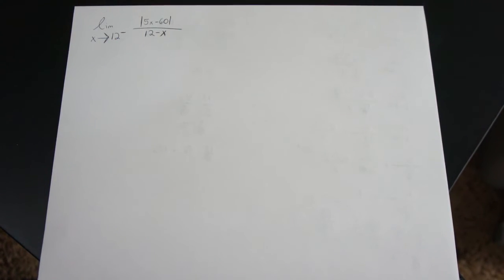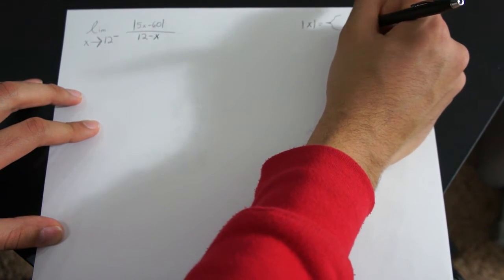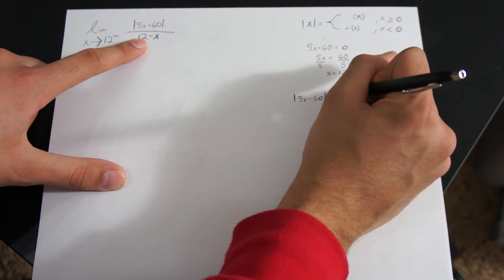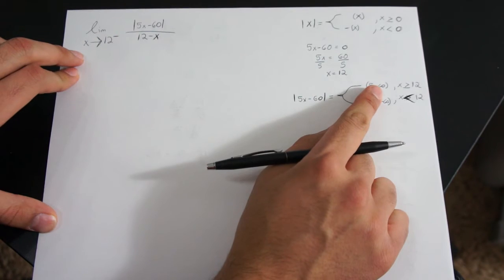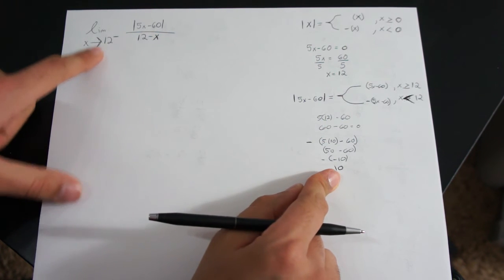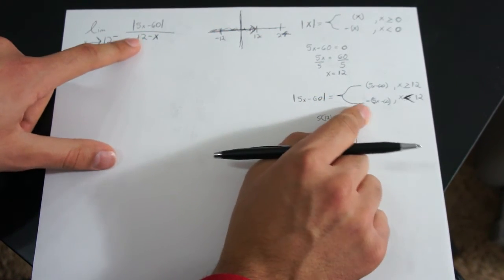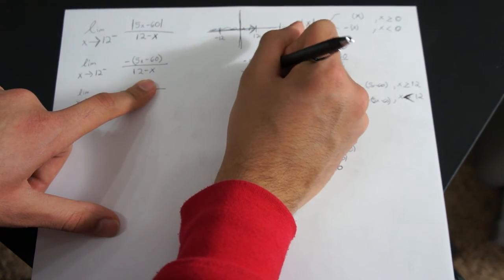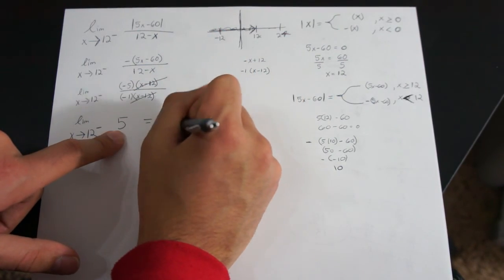Calculus 1: Limit Example 1 (Limit Involving an Absolute Value)